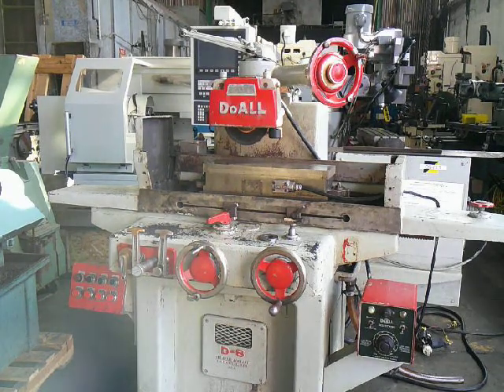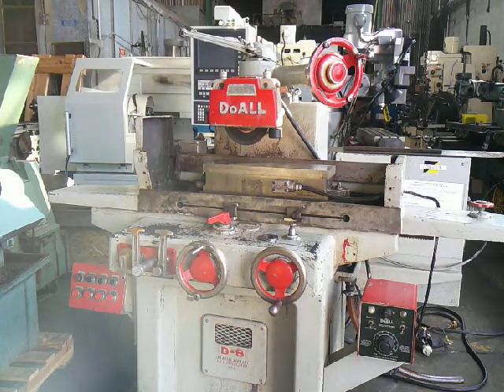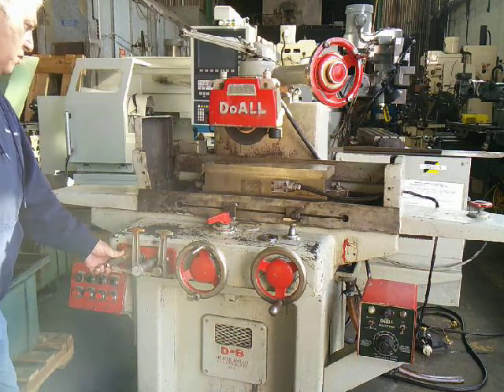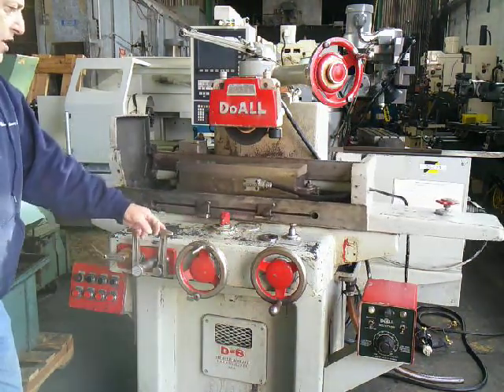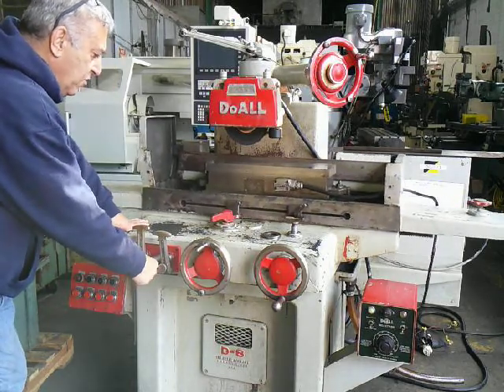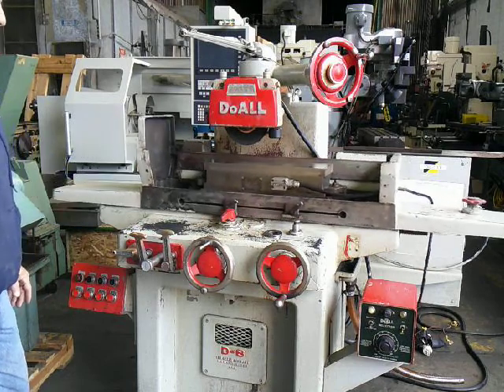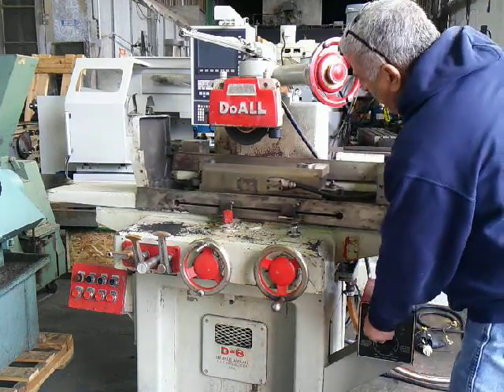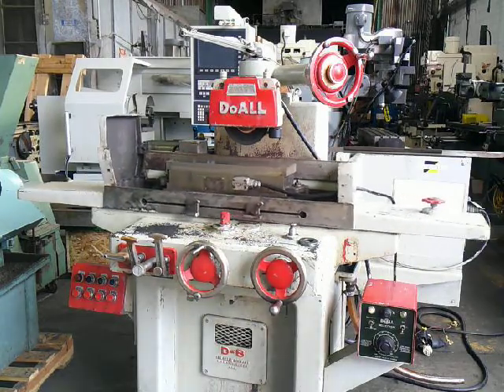6” x 18” Doall 2 Axis Hydraulic Surface Grinder, Model D-6, Michael Fine Machinery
6” x 18” Doall 2 Axis Hydraulic Surface Grinder, Model D-6 being shown under Power